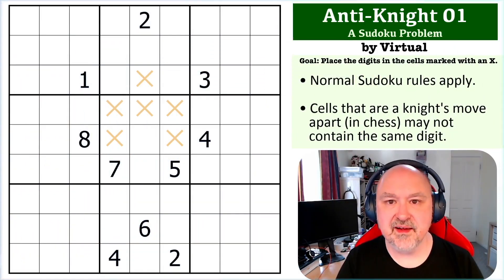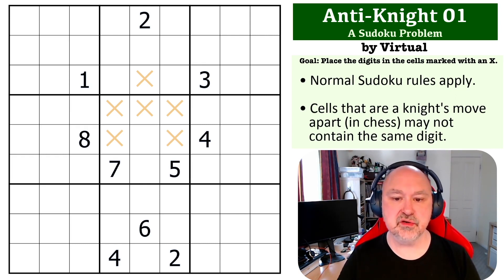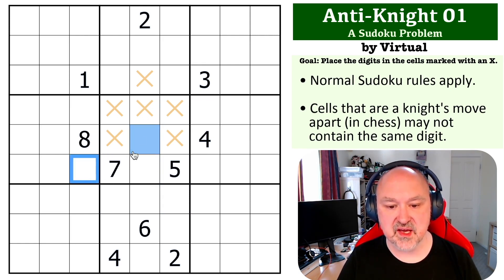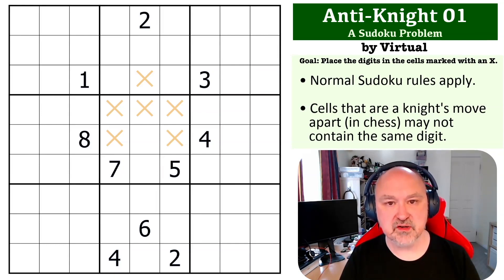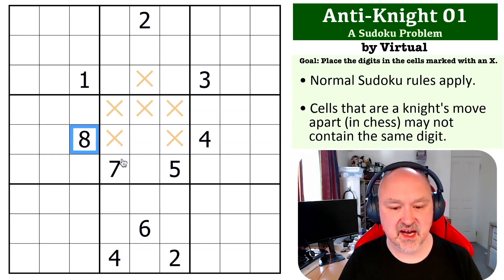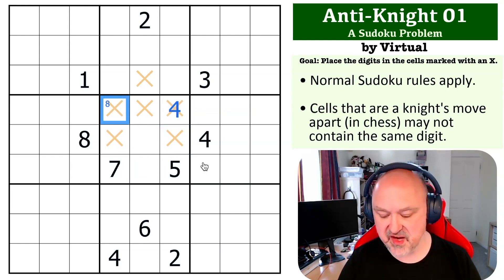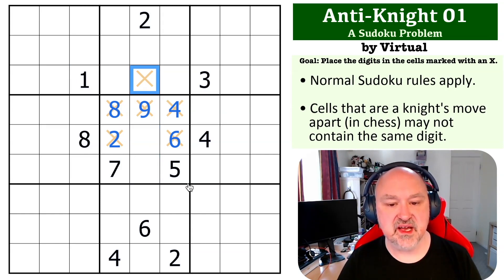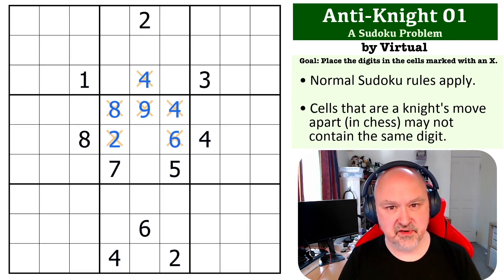Sudoku Problem Series: Anti-Knight 01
Attempt an easy Anti-Knight Problem, and see my explanation of the solution.

📖 Problem Rules 📖
• Cells that are a knight's move apart (in chess) may not contain the same digit.